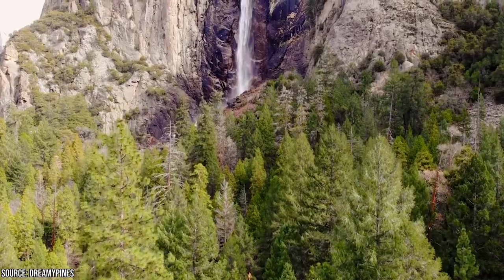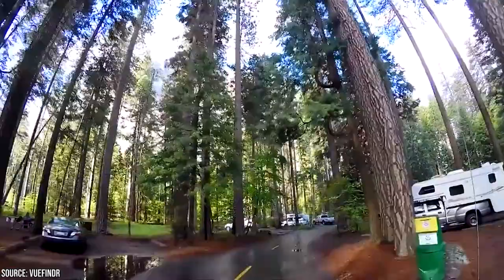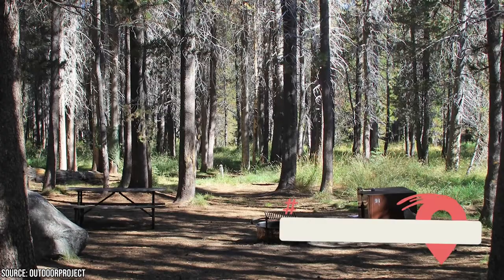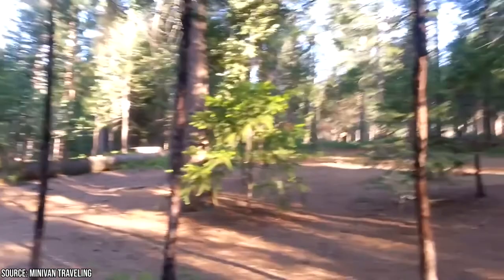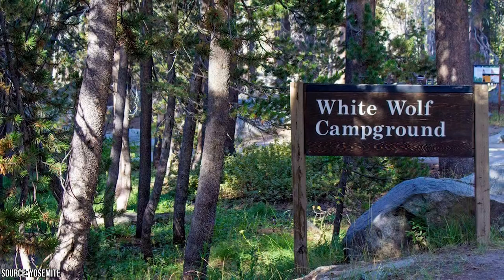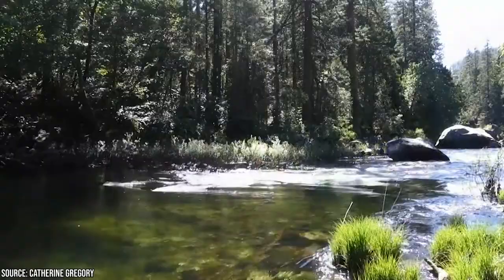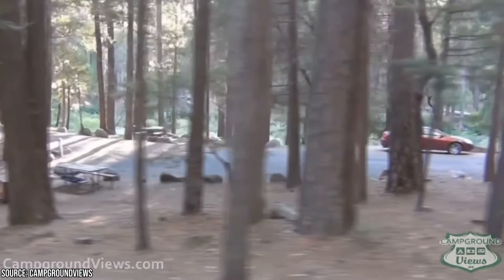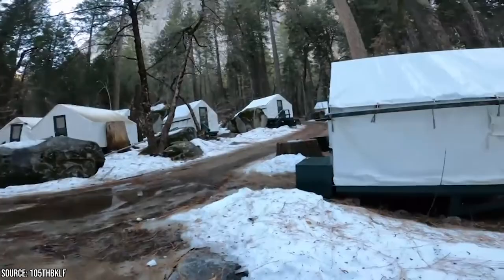Best Campsites in Yosemite National Park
Have you ever camped out in Yosemite National Park? It’s one of the first and most popular of all the protected areas in the US. The beautiful Yosemite Valley has many of the best campsites in Yosemite National Park. Lower Pines offers riverside views, and North Pines does the same with more closely-packed sites. Upper Pines is one of the largest campgrounds in the park, and Camp 4 is a rock climber’s paradise. Glacier Point is long and high with gorgeous views. One of its best campgrounds is Brideveil, a place where you’ll get options for all group sizes.

00:00 - Intro
00:24 - Lower Pines
00:58 - North Pines
01:15 - Upper Pines
01:53 - Camp 4
02:34 - Bridalveil Creek Campground
03:17 - Crane Flat Campground
03:35 - Hodgdon Meadow Campground
04:05 - Tamarac Flat Campground
04:24 - White Wolf Campground
05:10 - Yosemite Creek Campground
05:38 - Porcupine Flat
06:00 - Tuolumne Campground
06:41 - Wawona Campground
07:37 - Summerdale Campground
07:58 - Indian Flat RV Park
08:21 - Curry Village
08:50 - Outro

Crane Flats is close to Yosemite Valley. Hodgdon Meadow has survived disasters like droughts and fires to remain a wonderful campground. There are plenty of great campgrounds along Tioga Road. Try the lovely and private Tamarch Flat, go to White Wolf for forest activities and amenities, or go to Yosemite Creek to see Yosemite Fall. Tuomone Campground is the largest and highest in Yosemite with beautiful views of the river and meadow that bears its name. Wawona has 3 loops and plenty of amenities. Summerdale is a private campground near the south entrance with unique sites and gorgeous trees. It’s a great choice if you want a bit of privacy, basic amenities, and a place to bring your pets. Many of the best campsites in Yosemite give you a more luxurious experience than you’d get by putting up a tent in the woods. The Indian Flat RV Park is perfect if you want to spend the night in your vehicle. Curry Village features canvas tents and wooden cabins with amenities galore.

Watch our video to learn about the best campsites in Yosemite National Park.